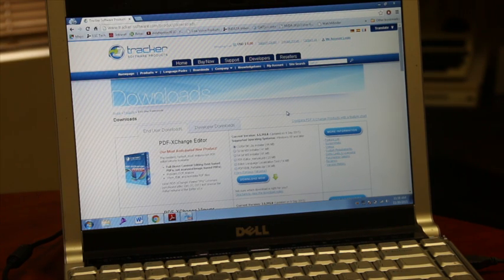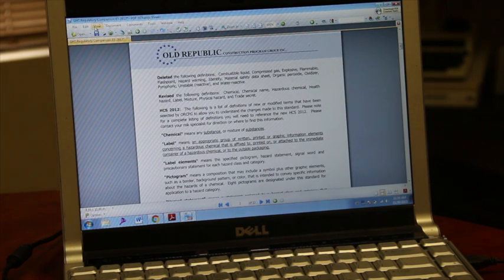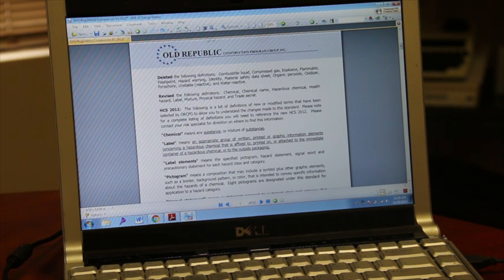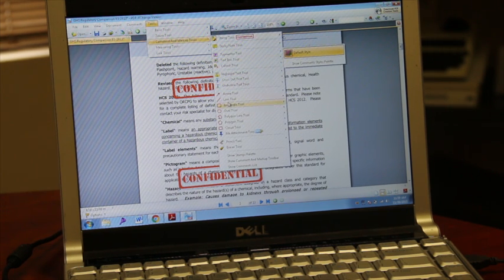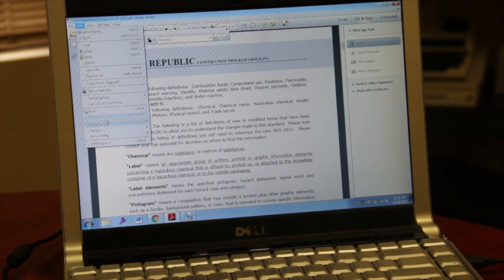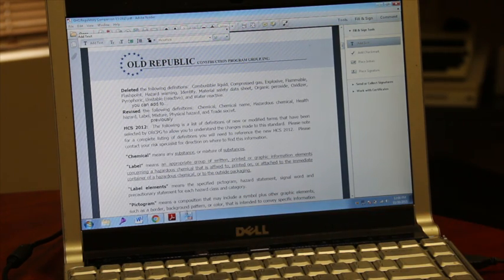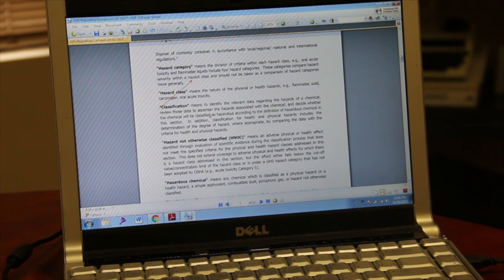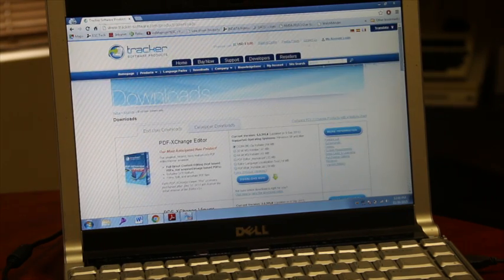PDF XChange Editor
David Frye, Assistive Technology Specialist at Easter Seals Crossroads, shows us PDF-XChange Editor, which is an application that allows a user to modify PDF files.